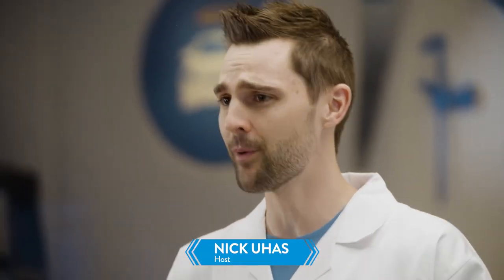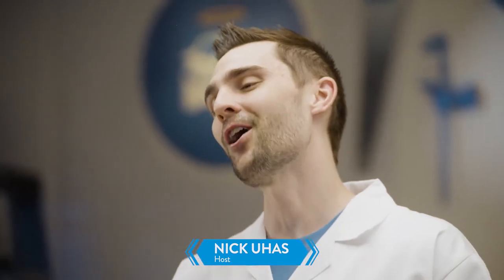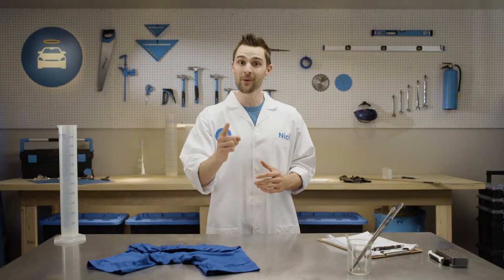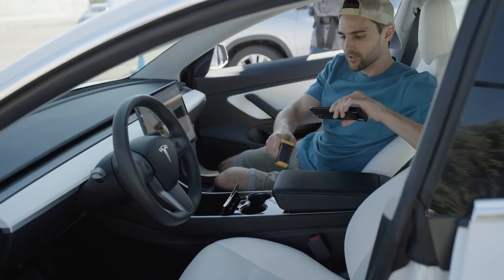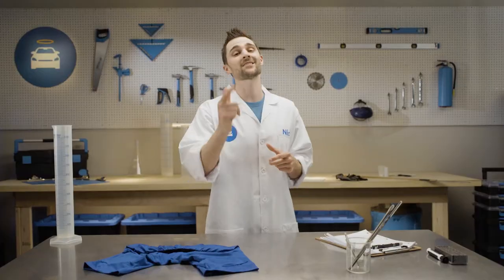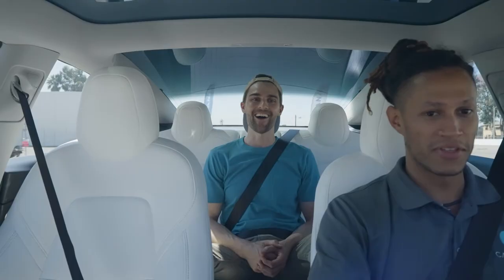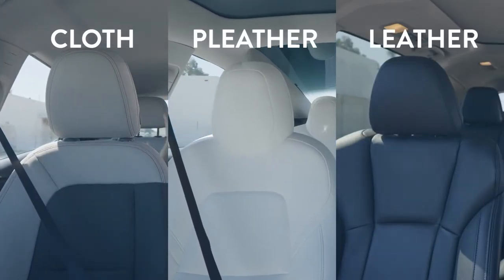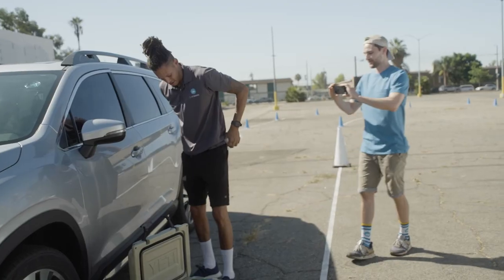Carvana Car Labs with Nick Uhaus: Hot Seats - Episode Trailer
Up next on Carvana Car Labs, host Nick Uhas puts our butts on the line to see which ride’s seat warmers get the most toasty.